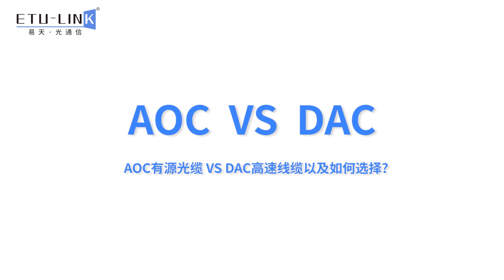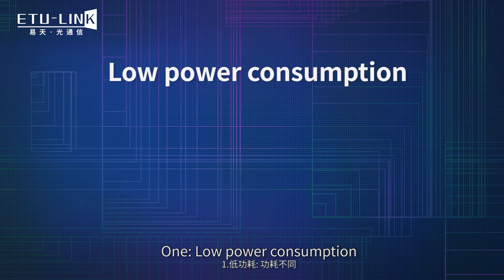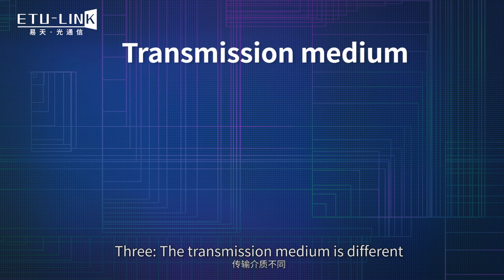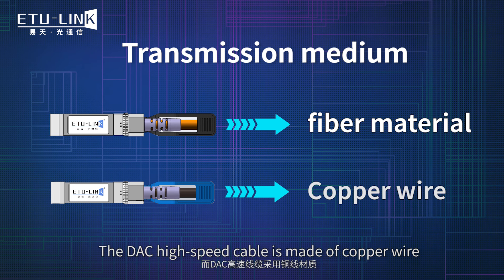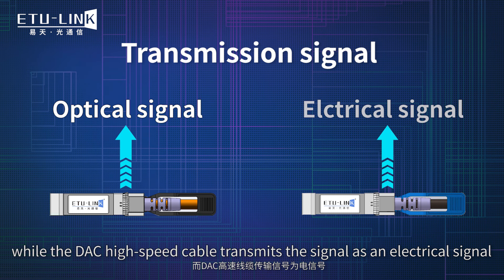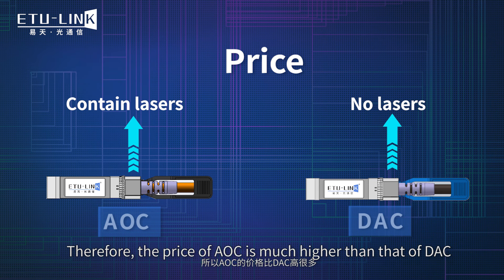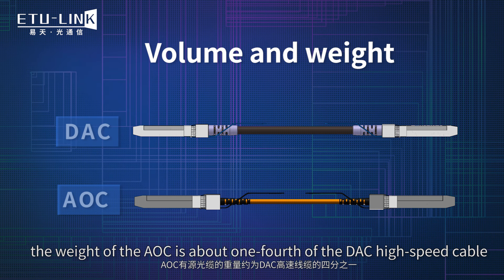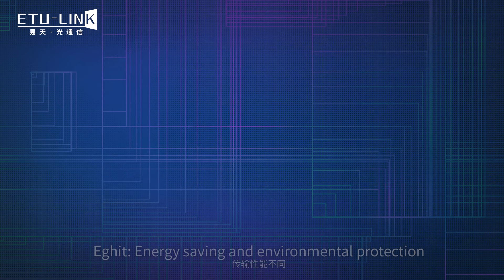The difference between AOC Active Optical Cable and DAC Direct Attach Cable, and how to choose?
With the rapid development of interconnected data, although the different materials and uses of AOC and DAC, both are widely used. Therefore, how should users choose? First of all, we can compare them first.